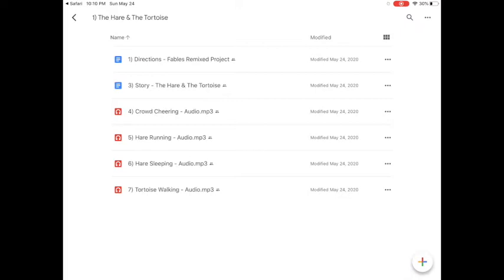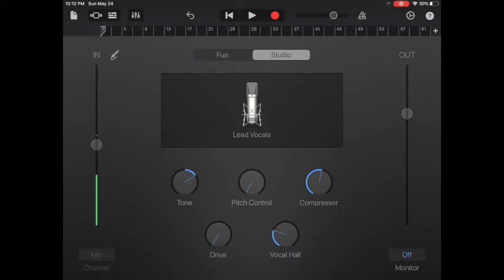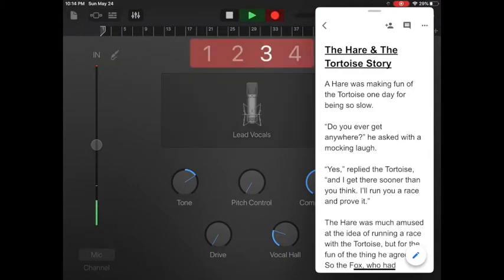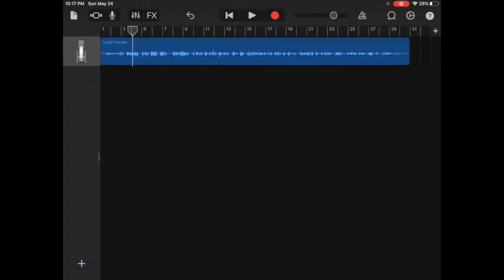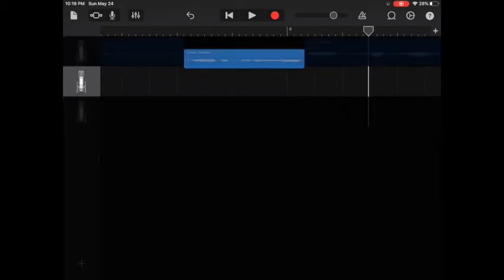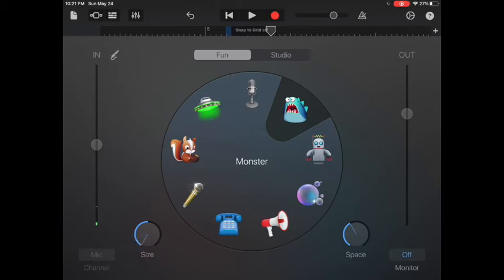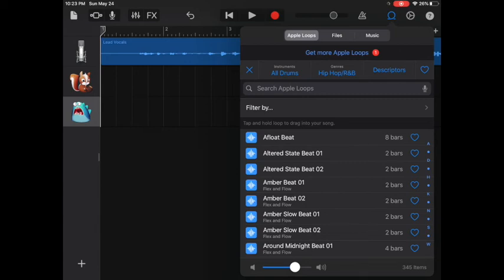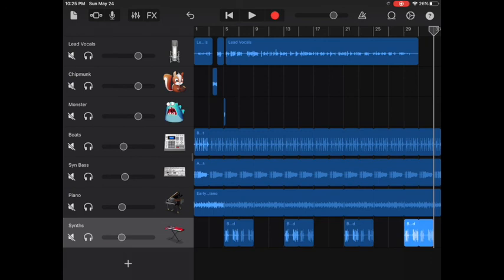GarageBand iOS - Fables Remixed Project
This is a STEAM tutorial to teach my students about recording narration, character dialogue, and arranging loops in GarageBand iOS while also learning about Aesop's Fables.